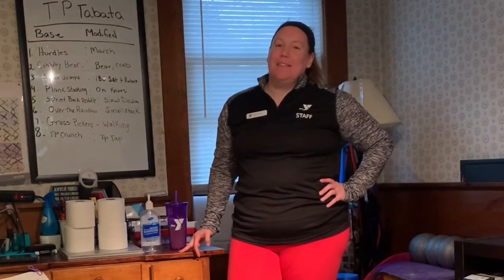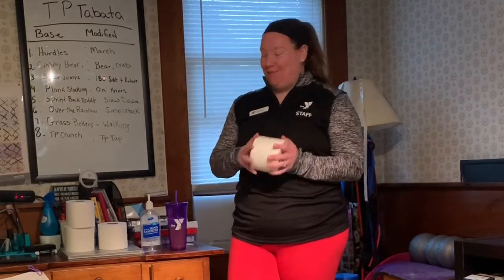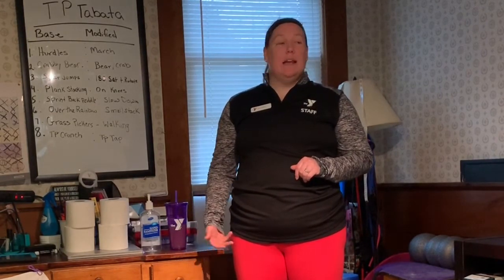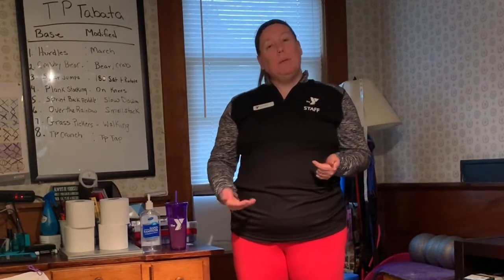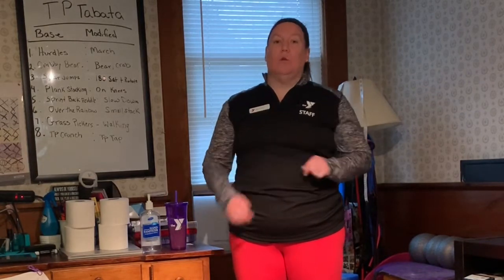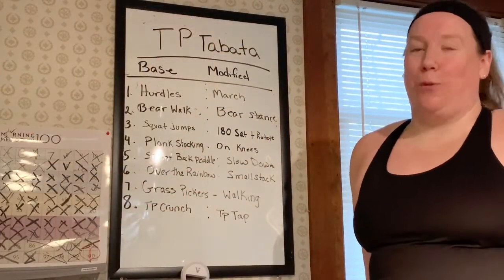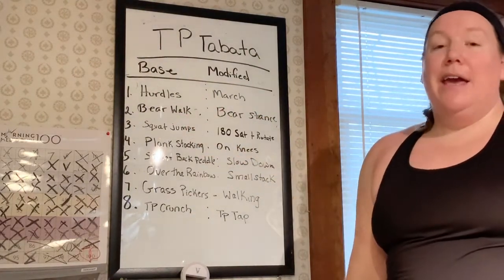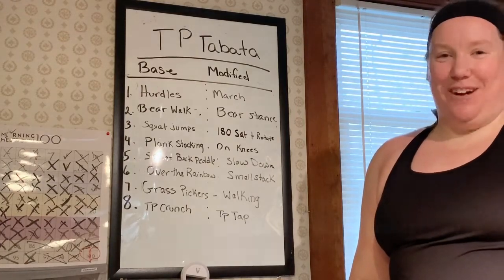Toilet Paper Tabata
Use this workout with a Tabata Format!
20 Seconds as hard and as fast as you safely can!
10 seconds REST!
Repeat 8 times and rest for 1 minute between Rounds!

1. Hurdles
2. Beat Walk
3. Squat Jumps
4. Plank Stacking
5. Sprint Back Peddles
6. Over the Rainbow
7. Grass Pickers
8. TP Crunch

Playlist suggestion on Spotify